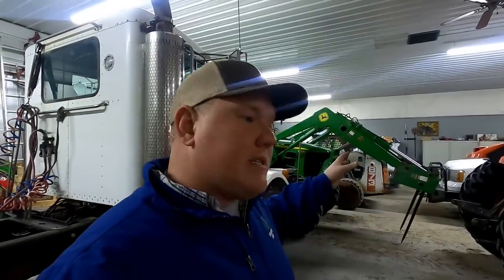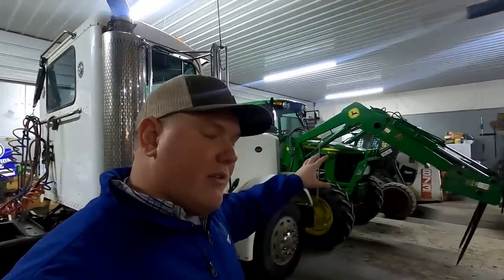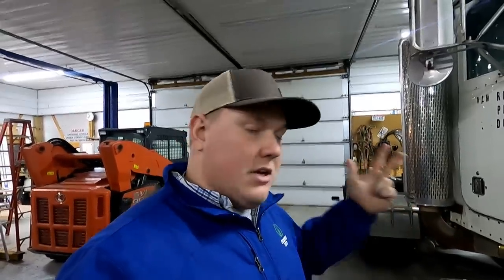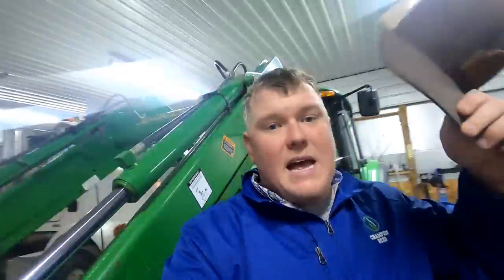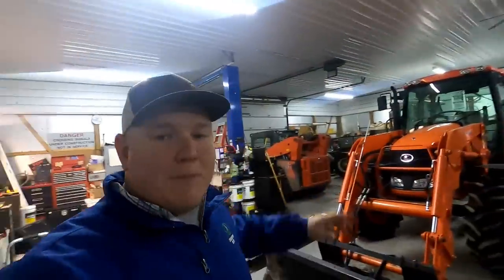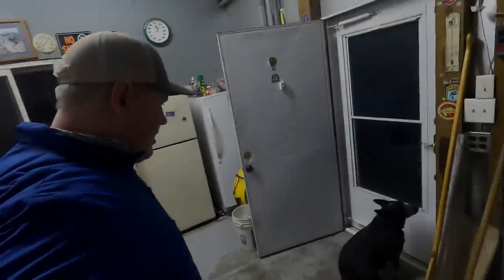How to start Row Crop operation without MILLIONS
I was reading comments when a viewer asked "What equipment do you need to get into row crop"

I thought that I would be fun to make a video talking about my thoughts on how to get into row crop from nothing!

These are just my options, Let me know what you would have chosen in the comment section below.